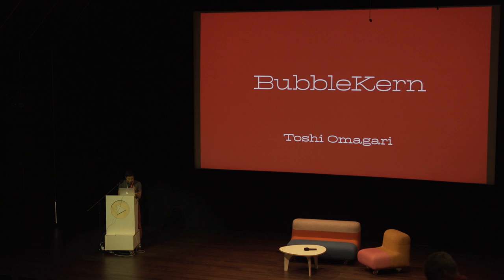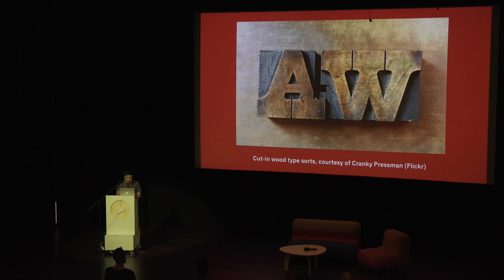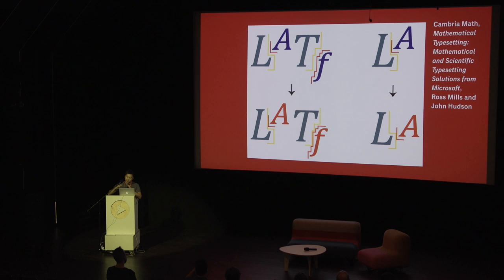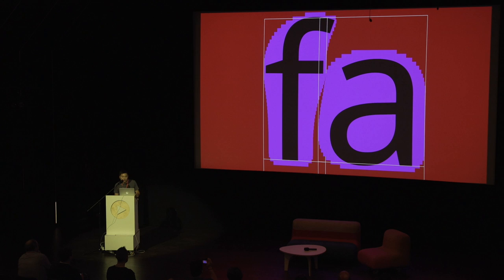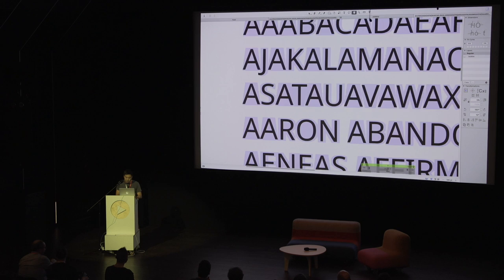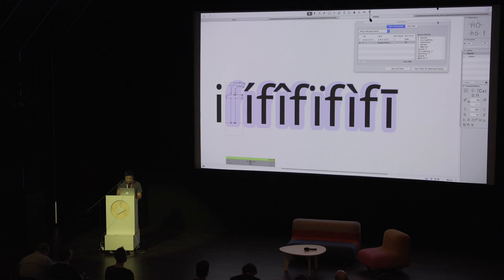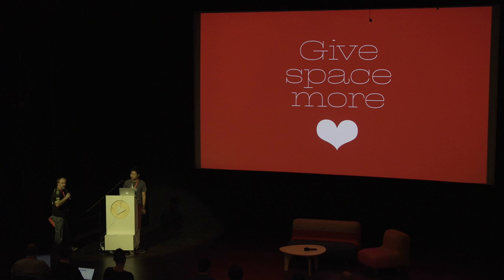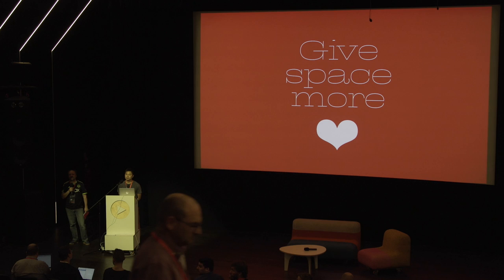BubbleKern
Kerning with Bézier curve
Toshi Omagari
ATypI 2016 • Warsaw, Poland
NiNA

In digital type design, the process of kerning has not changed much after the introduction of class kerning, and most designers kern the same way with small variations. Although the idea of the method based on explicitly drawn space has existed since the early days, it has seen limited adoption such as in Microsoft’s Cambria Math. This presentation will demonstrate BubbleKern, a new kerning tool for type design that uses Bézier curve, and propose the future of kerning in a next font format.